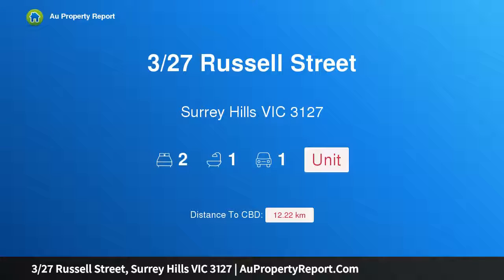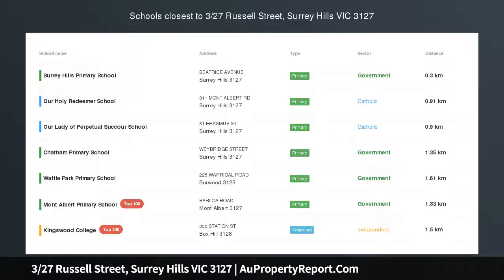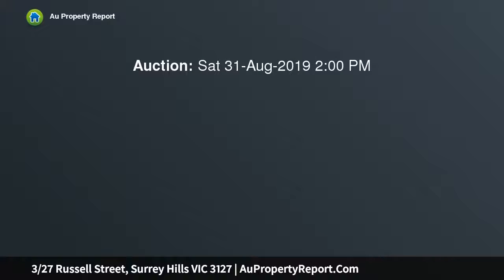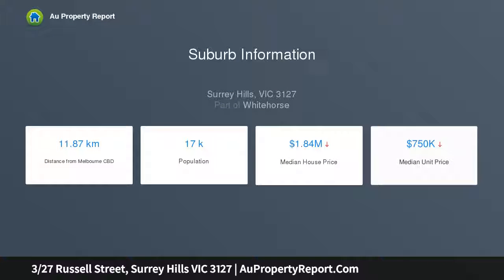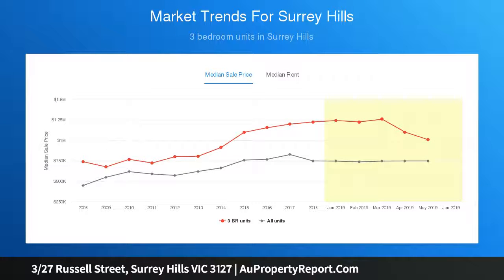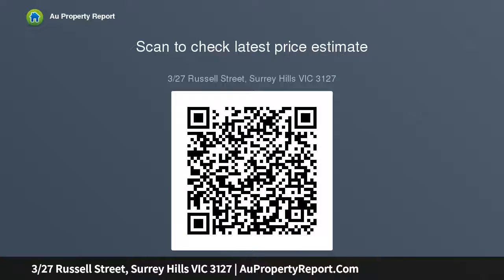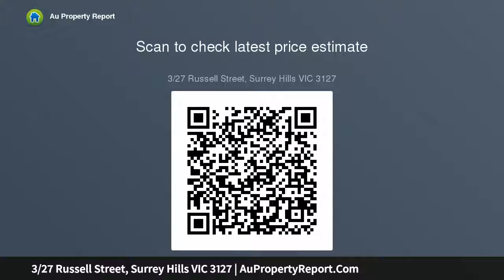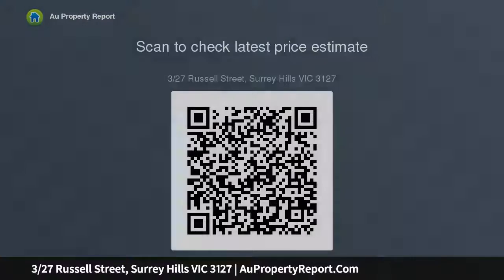3/27 Russell Street, Surrey Hills VIC 3127 | AuPropertyReport.Com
3/27 Russell Street, Surrey Hills VIC 3127
Property Type: unit
Bedrooms: 2
Bathrooms: 2
Car Space: 1
A successful step into a blue-chip pocket